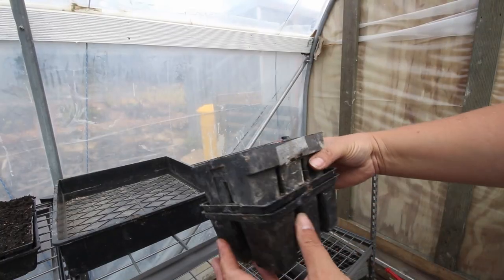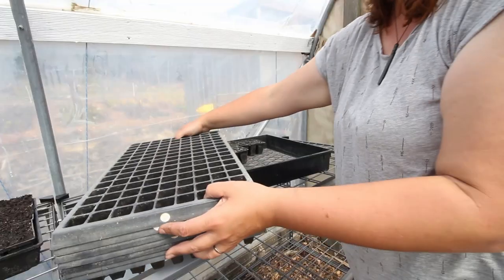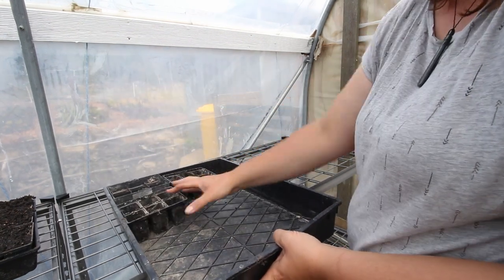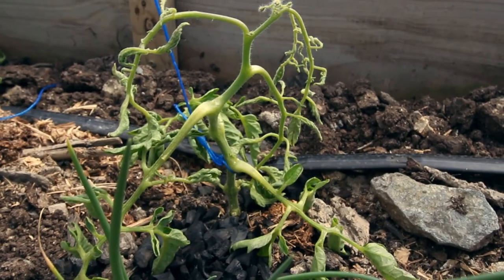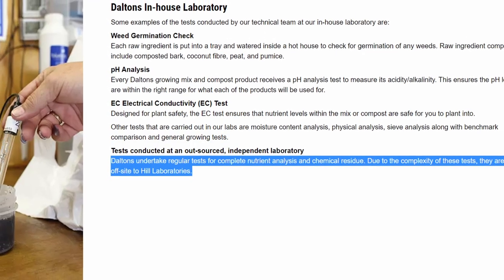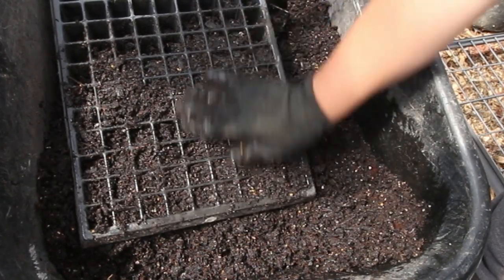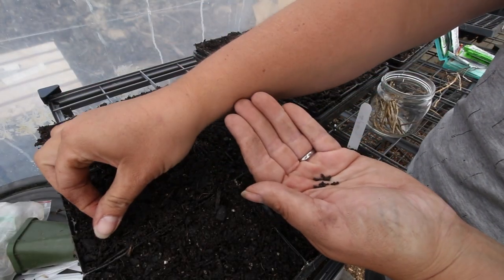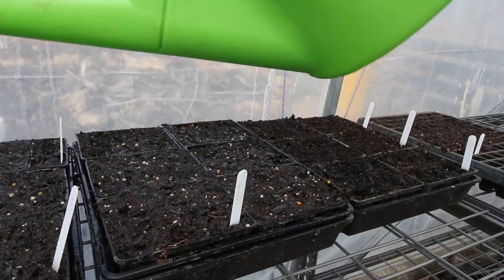Seed Starting Tips: 12 Pro Hacks that WORK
Starting seeds is a great way to get a head start on your gardening season, but it can be tricky to get right. In this video, we'll share 12 expert tips for starting seeds successfully, from selecting the right soil and containers to providing the perfect amount of light and water. Whether you're a seasoned gardener or new to starting seeds, these tips will help you get the best possible results and enjoy a bountiful harvest. Join us as we explore the art of seed starting and unlock your green thumb! Watch now and discover the secrets to starting seeds like a pro.

Raising meat rabbits in colonies:

Temperate food forest gardens:

Homesteaders guide to seasonal gardening: